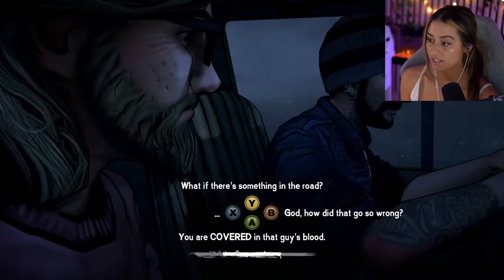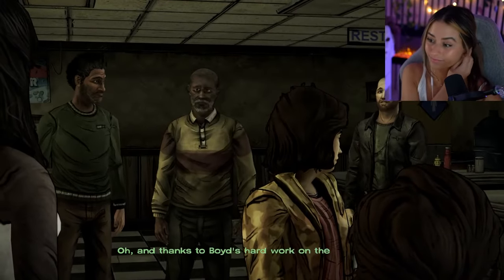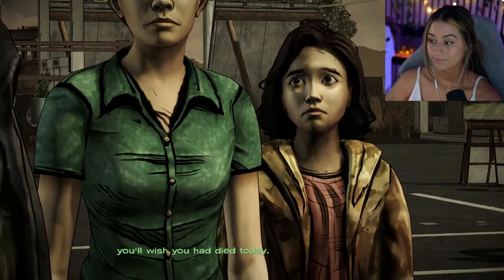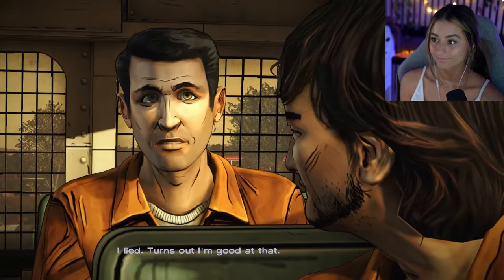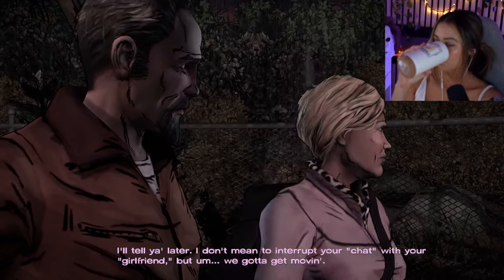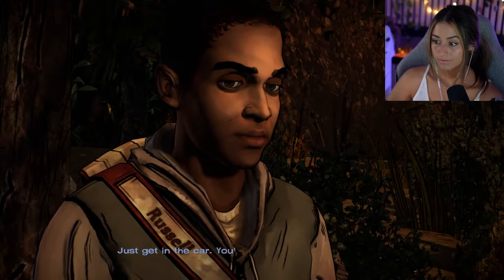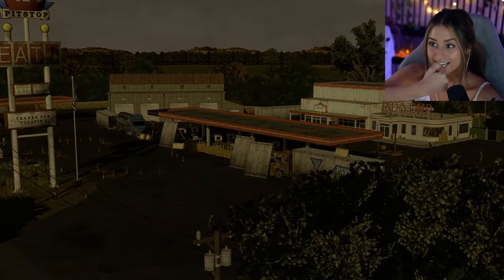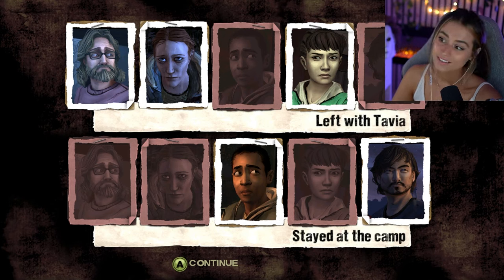Walkers Get The Best Gas Prices | The Walking Dead | 400 Days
I am really glad I took the time to play through this DLC, because I ended up really enjoying it! The game continues to offer an array of different and unique circumstances. It was too soon to see our girl Carley again... I hope yall enjoyed this quick episode and let me know which story you enjoyed the most.